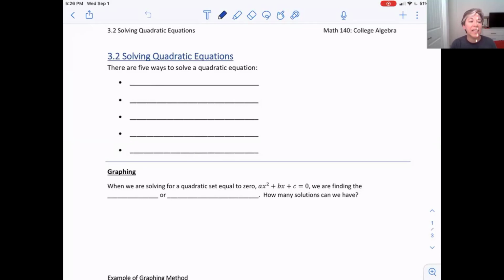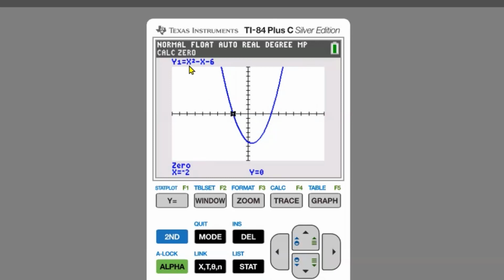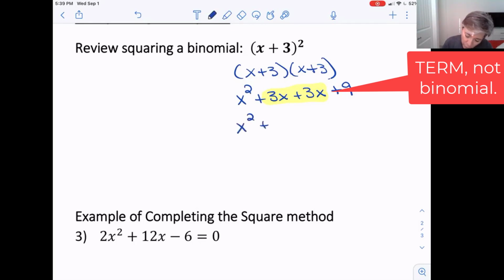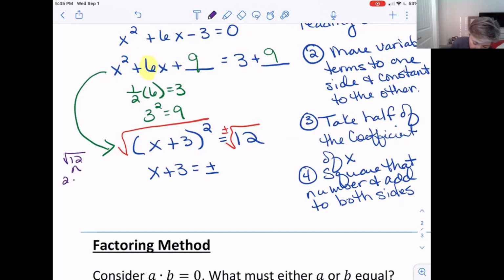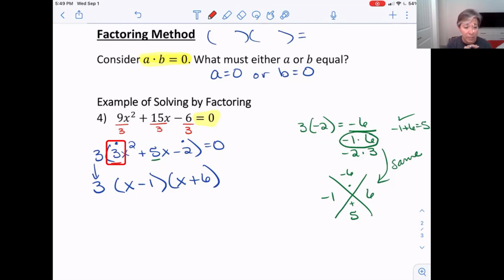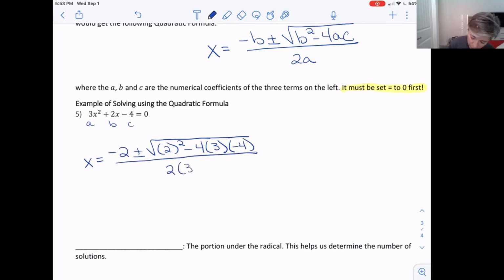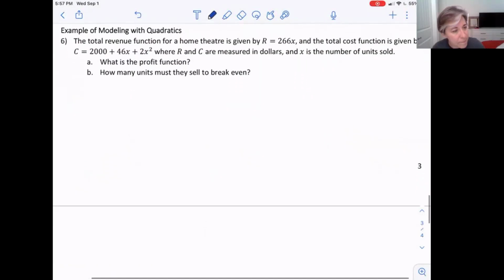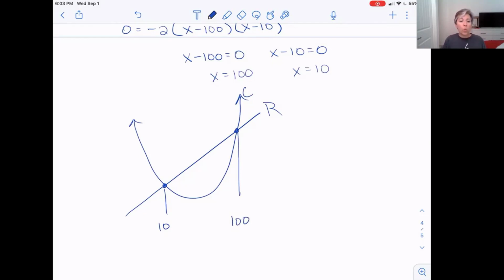3.2 Solving Quadratic Equations